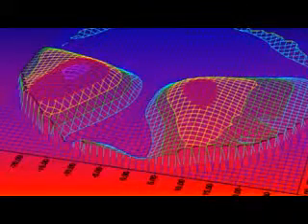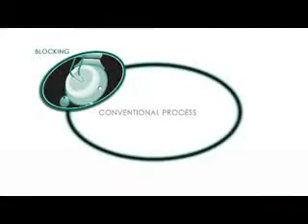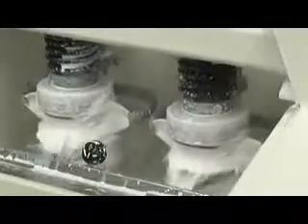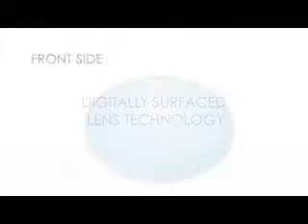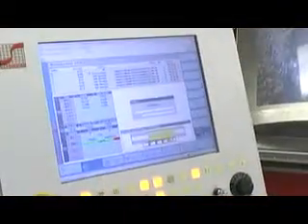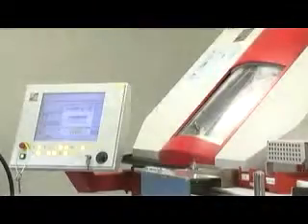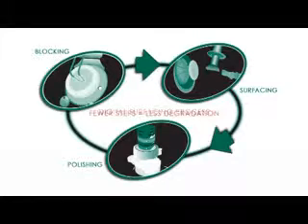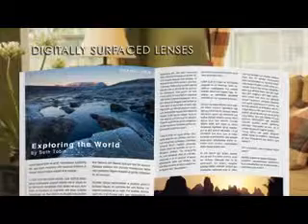Digital Lab Tour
What to know more about how digital lenses are made?  Check out this tour of our digital laboratory!